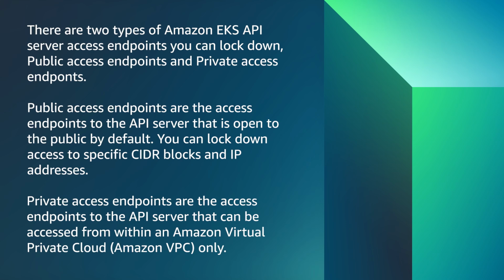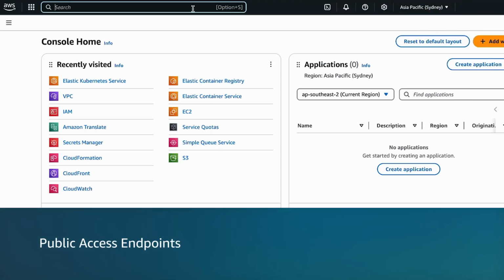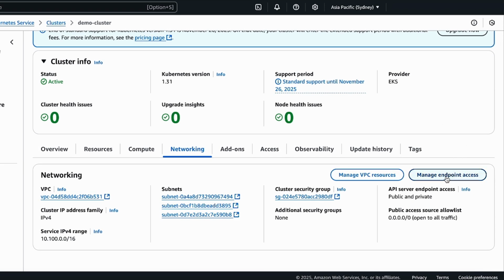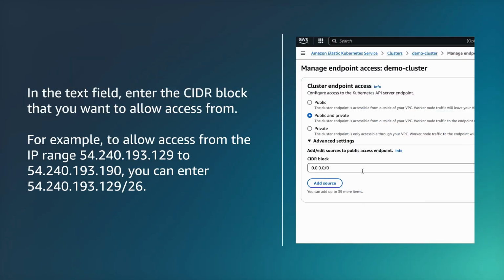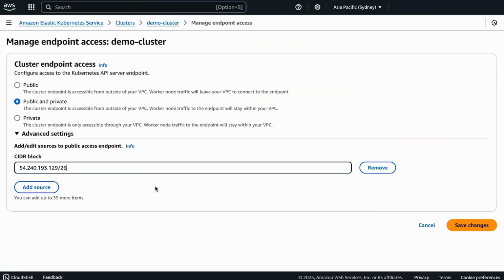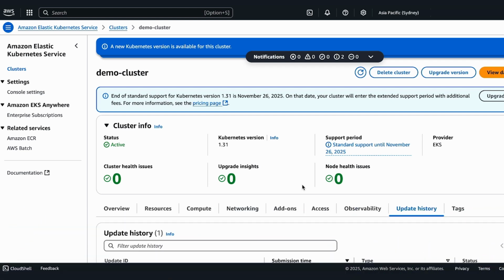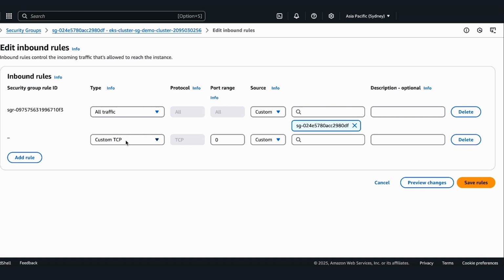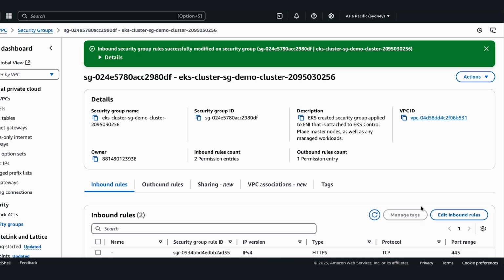How do I lock down API access to specific IP addresses in my Amazon EKS cluster?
For more details on this topic, see the Knowledge Center article associated with this video

Aseef shows you how to lock down API access to specific IP addresses in my Amazon EKS cluster | Amazon Web Services.

0:00 Introduction
0:30 Two types of Amazon EKS API server access endpoints
1:04 Public Access Endpoints
2:43 Private Access Endpoints
3:53 Closing